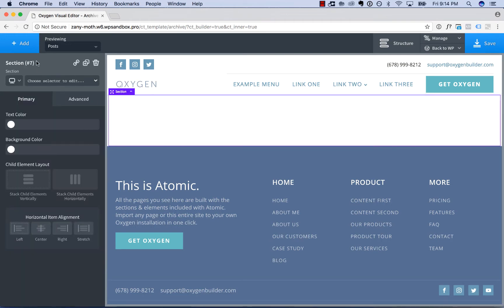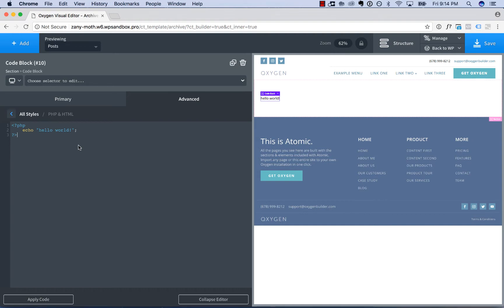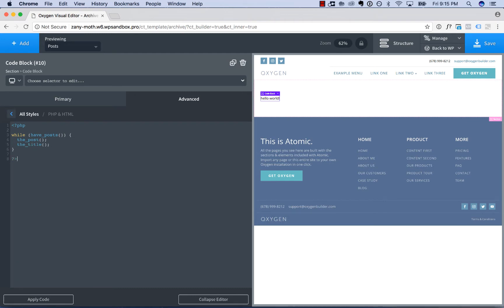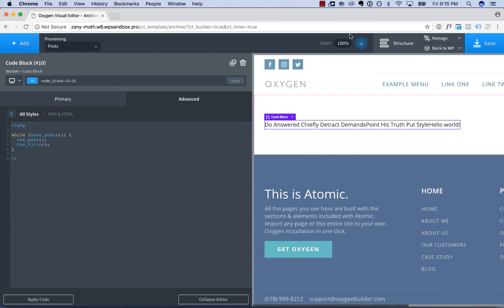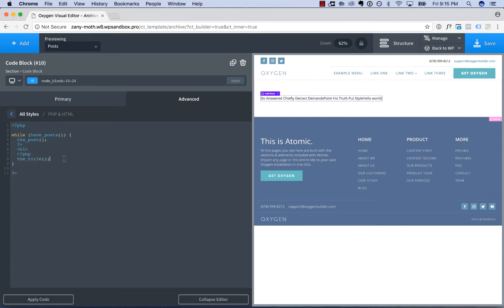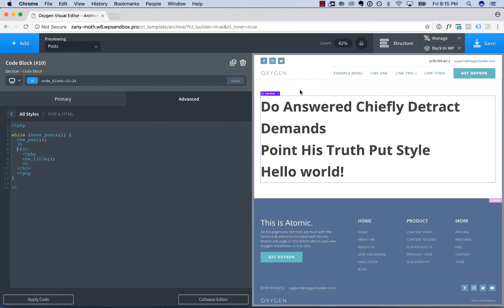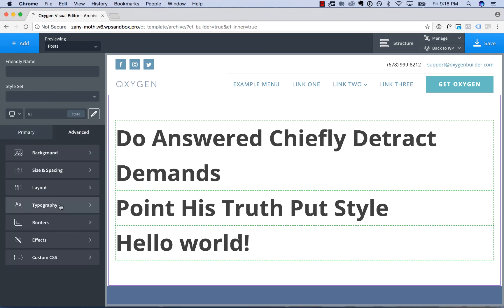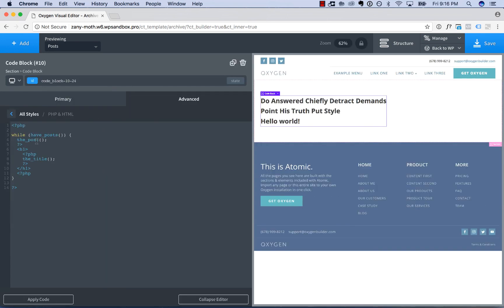Write Custom PHP & HTML Code In Oxygen, Run The Loop Or Call Any WordPress API Functions